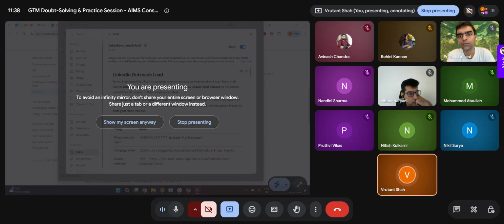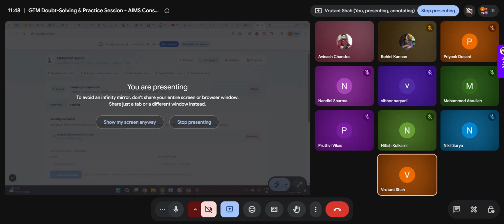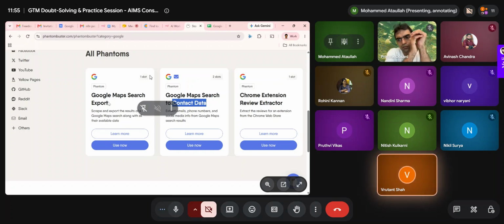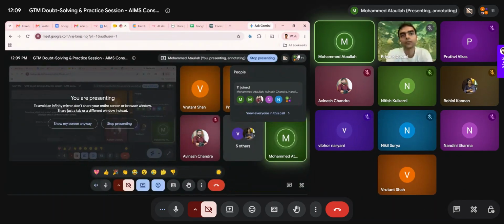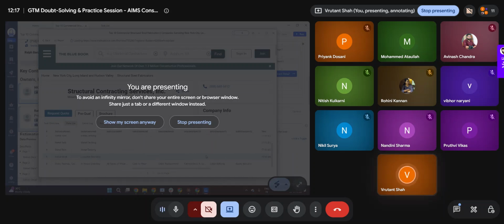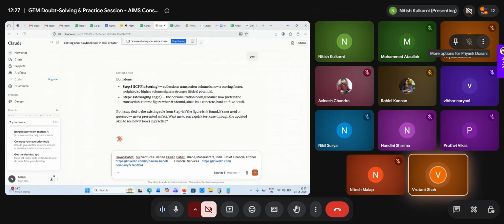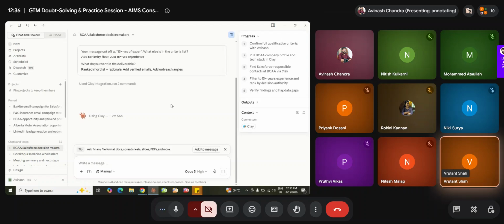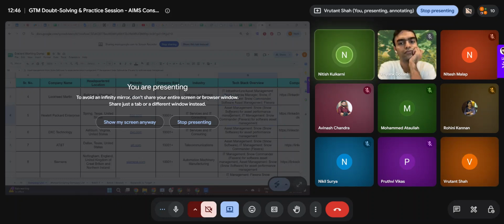Community Doubt-Solving Session 1 | 15th August 2026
Had our first doubt-solving session today with our GTM Kickstart community.

Solved queries around:
- Building @GrowWithClay  Tables for Tech Stack Enrichment
- Doing Account-Based Marketing using @claude  for Insurance SaaS industry
- Building a Web App on Claude for doing end-to-end personalization
- Scraping data from online directories using @Octoparsewebscraping
and more use cases.

We were solving actual use cases and figuring out how these workflows can be built and implemented.

Hoping to make these sessions a regular part of GTM Kickstart - a space where Sales, RevOps and GTM professionals can bring their challenges, learn from each other, and build practical solutions together.